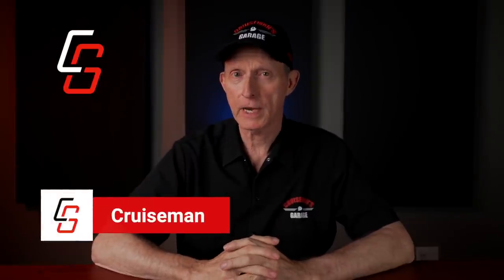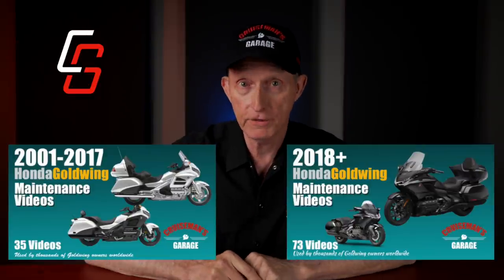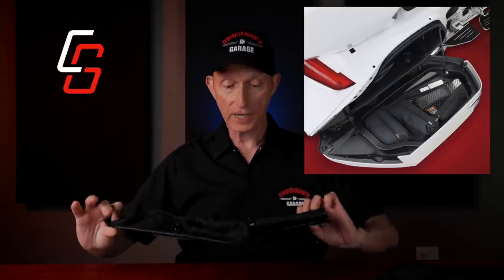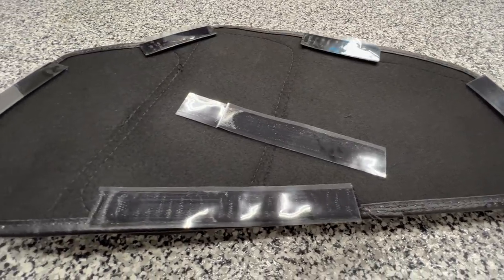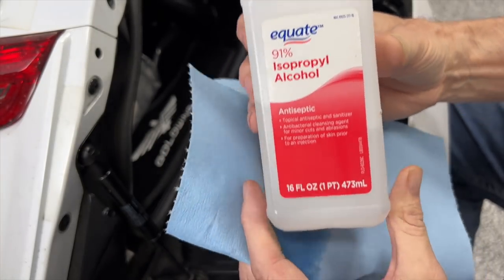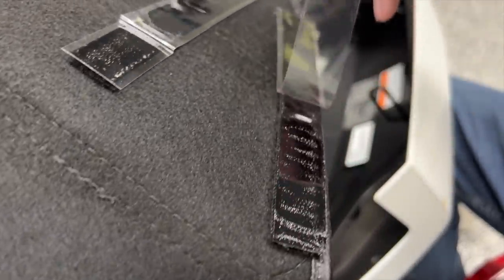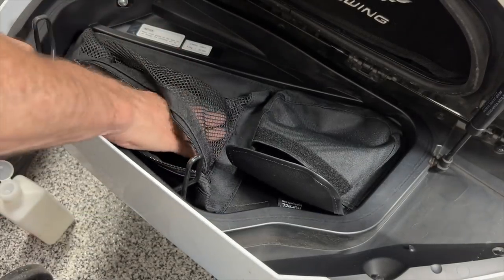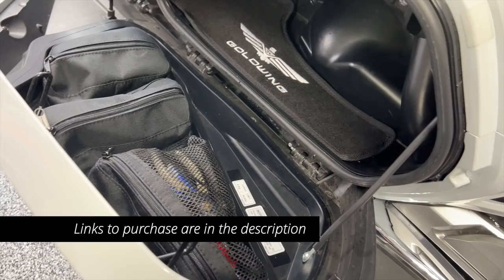Organizing Your Saddlebags | Review of Hopnel Saddlebag Lid Organizers | Cruiseman's Reviews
Hopnel has introduced some new Saddlebag Lid Organizers for the 2018+ Honda Goldwing.
01:36 - Unboxing
04:41 - Installation
07:27 - Final Analysis